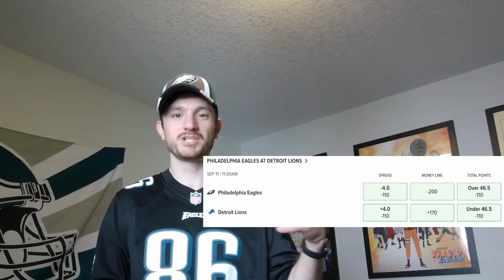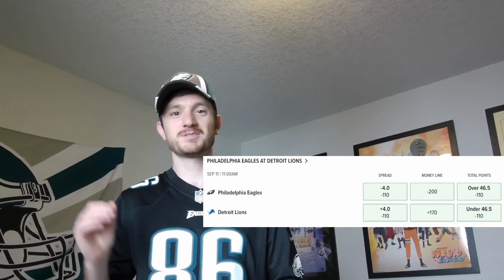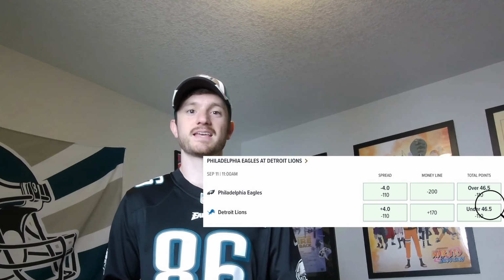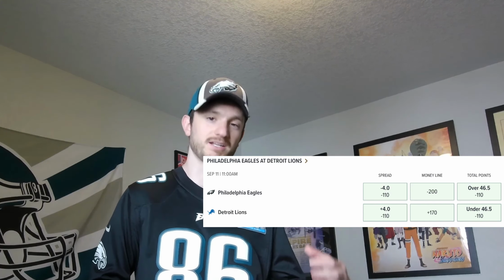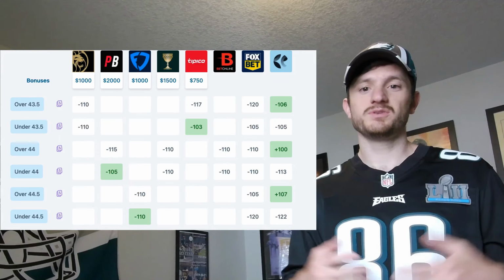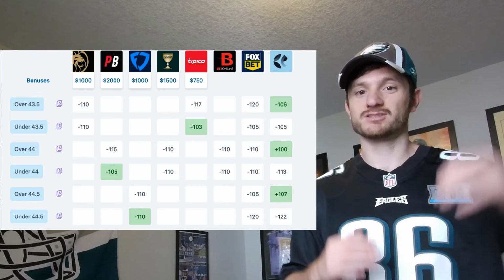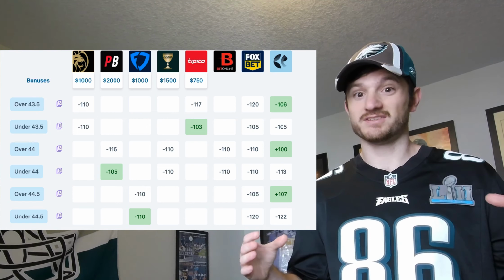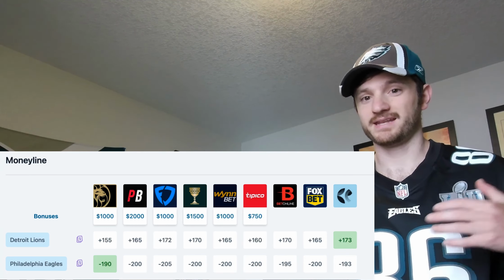How to Bet on the NFL | Profitable NFL Betting Strategies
In this sports betting tutorial, Matt teaches you how to bet on the NFL. Learning the sports betting basics is incredibly important for any sports bettor out there. In the NFL, there are three main markets: point spread, moneyline, and total points. Matt explains what all three of these mean in this sports betting for beginners tutorial.

Point spread you are betting on how much a team is going to win by, moneyline you are just betting on who you think is going to win, and on a total points bet you are betting on over or under the point total. These are the three main markets for NFL betting.

Next, Matt discusses prop bets: player props and game props. These are considered alternate markets.

At the end of the video, Matt discusses profitable NFL betting strategies. It is incredibly important to be using OddsJam to constantly be looking out for the best NFL odds and best NFL lines. This is to ensure you are being a profitable sports bettor.

Matt loves betting on football, and he has made money doing so. He was up over 14 units last season betting four plays a week.